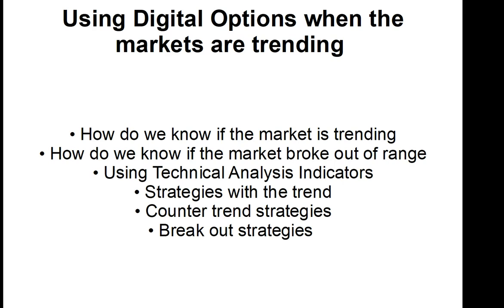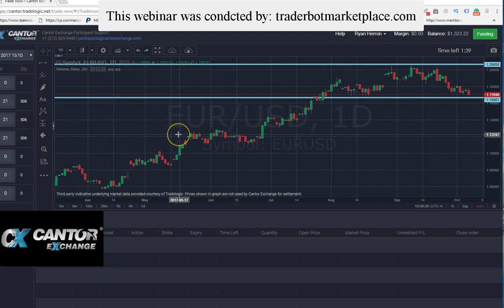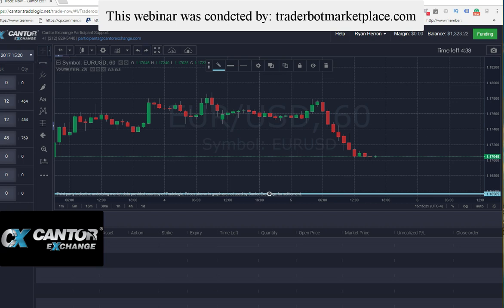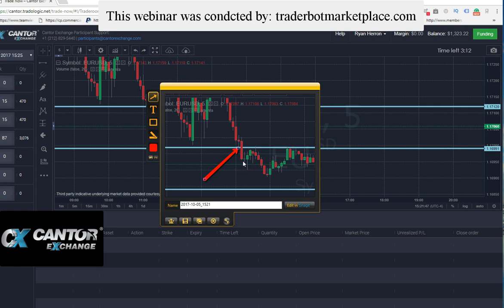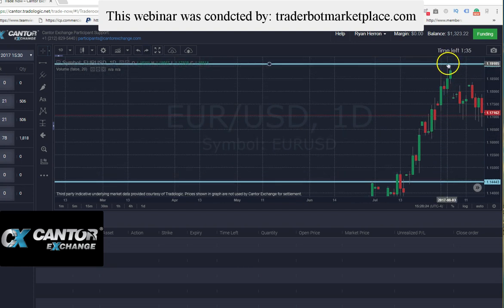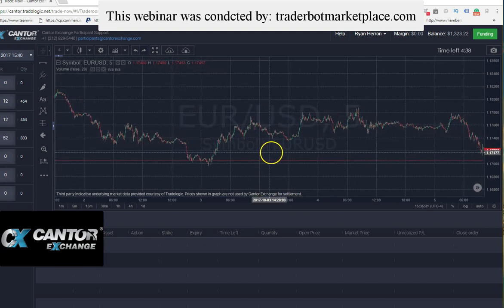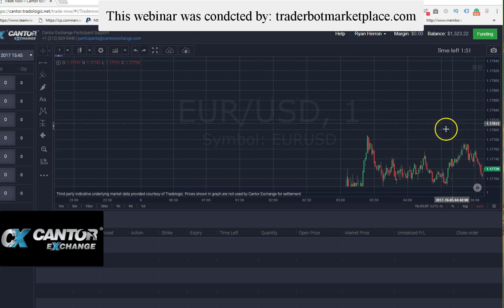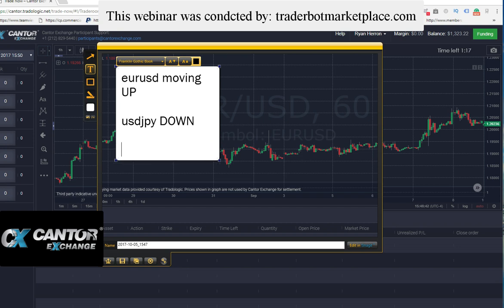Using Digital Options when the Markets are Trending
Topic
Description
Host: Ryan Herron from TraderBot Marketplace/Joaquin Trading

This is an introductory Webinar Series. The goal is to allow new traders step by step instructions on how to use the Cantor Exchange trading platform. Experienced traders will also benefit from learning techniques and new skills.

We will be covering the following topics:

• How do we know if the market is trending
• How do we know if the market broke out of range
• Using Technical Analysis Indicators
• Strategies with the trend
• Counter trend strategies
• Break out strategies